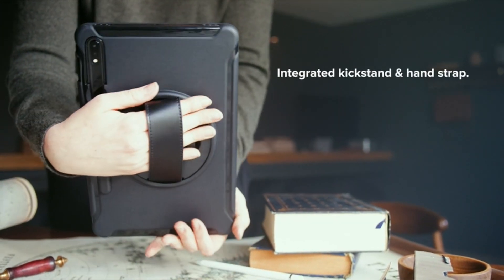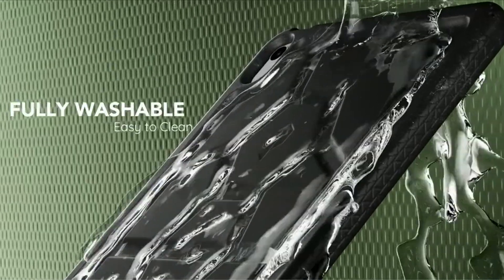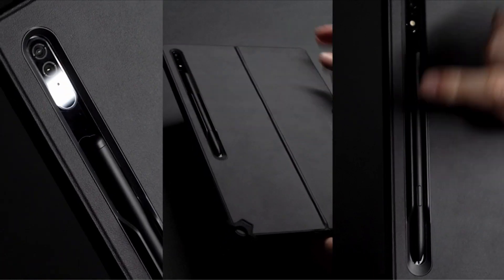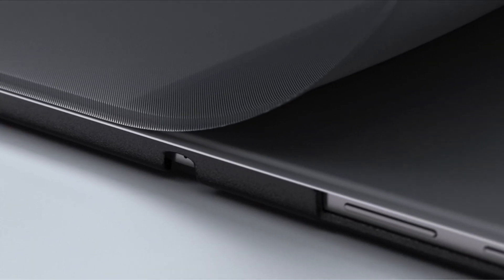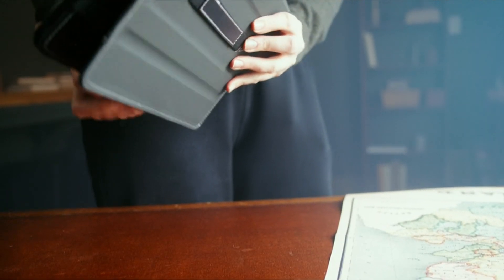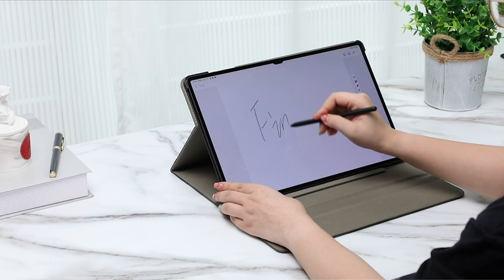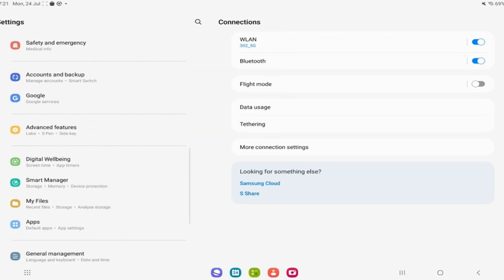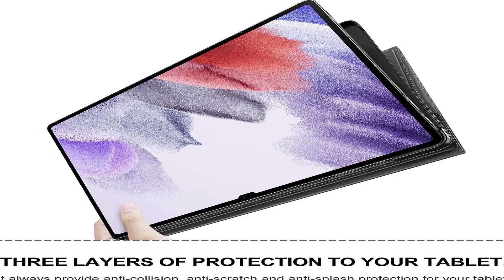Top 8 Best Samsung Galaxy Tab S9 Ultra Cases 2023!🔥🔥🔥👌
Hey guys, Today what I have is the Top 8 Best Samsung Galaxy Tab S9 Ultra Cases 2023! I have made a list of the Top 8 Best Samsung Galaxy Tab S9 Ultra Cases 2023 which will help you decide which one to choose.

Quick Links:✔
   introduction 0:00

The Samsung Galaxy Tab S9 Ultra is the greatest and largest Android tablet money can buy if you're going all out. Its enormous and stunning display offers lots of productive space, and the internal power is more than sufficient to do even the most demanding jobs. Just be sure to maintain it in that manner. Given how pricey a tablet may be to begin with, protecting it should be your top priority. But don't worry, there are several noteworthy Galaxy Tab S9 Ultra cases that provide both protection and style. In this article, we'll examine the top Samsung Galaxy Tab S9 Ultra cases for 2023. These covers will protect your tablet while also giving it a fashionable touch.
If you require robust protection with a silicone-based design, the Poetic TurtleSkin Case for the Samsung Galaxy Tab S9 Ultra is a fantastic pick. This case is especially suitable for children thanks to its sturdy design and rounded corners. It protects your tablet from drops and bumps thanks to the thick silicone material that it is made of. The Poetic TurtleSkin Case's integrated S Pen storage feature on the back is what makes it unique. The difficulty of misplacing or losing your S Pen is avoided thanks to this useful feature, which makes sure it is always accessible. Few cases for the Samsung Galaxy Tab S9 Ultra can compare to the quality and functionality of the Poetic TurtleSkin Case in terms of dependability and protection.

Portions of footage found in this video are not original content produced by Cases & Tech Guy. Portions of stock footage of products were gathered from multiple sources including, manufactures, fellow creators, and various other sources.
Cases & Tech Guy is a participant in the Amazon Services LLC Associates Program, an affiliate advertising program designed to provide a means for sites to earn advertising fees by advertising and linking to Amazon.com. As an Amazon Associate, I earn from qualifying purchases. Amazon AmazonProducts BestAmazonProducts gadgets #